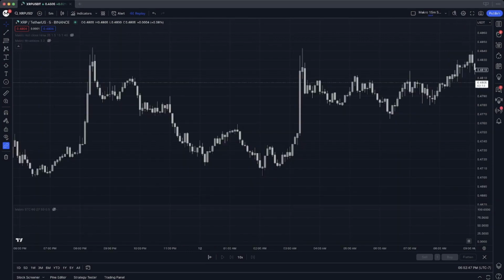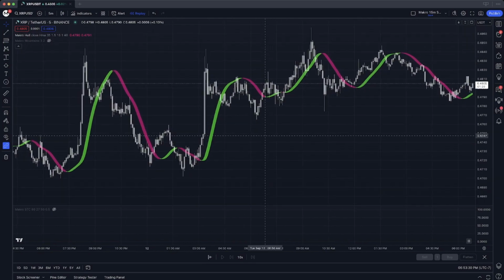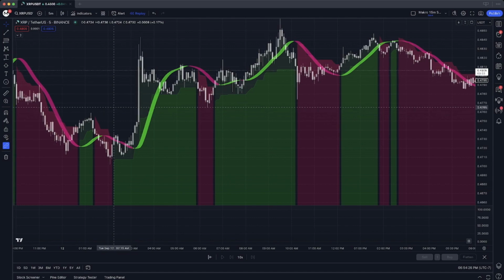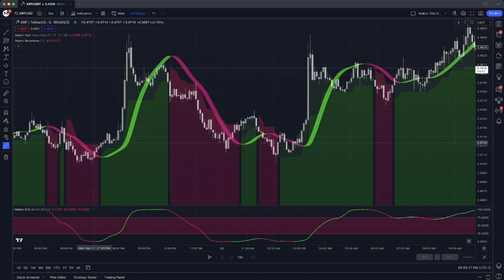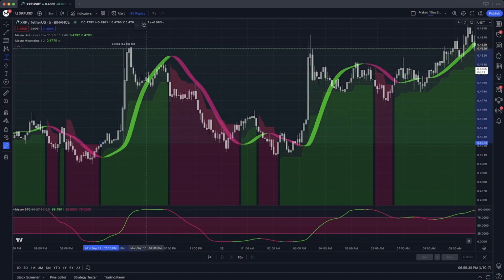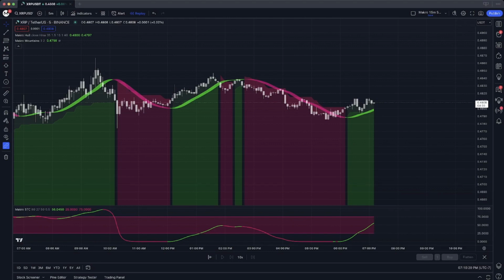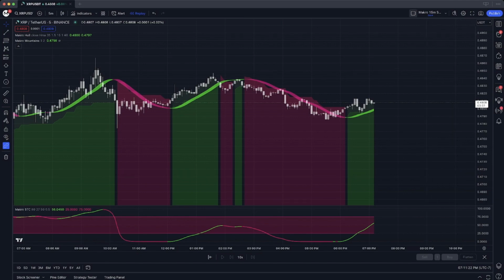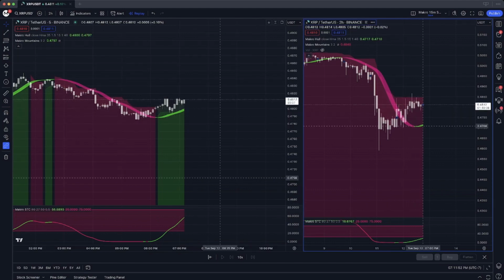Intro to the Makro Trading System and Indicators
We will go over the 3 indicators used along with the basic strategy to get started. The Makro Indicators work on any market, any asset and any timeframe to give you flexibility and those consistant profits. No hype, no frill, just real success.